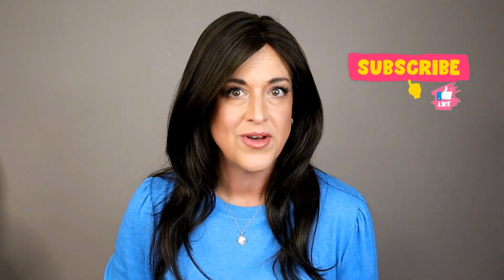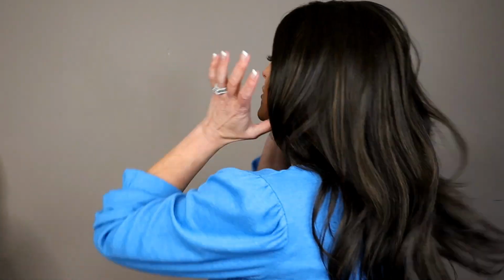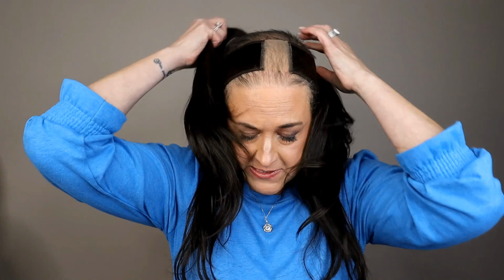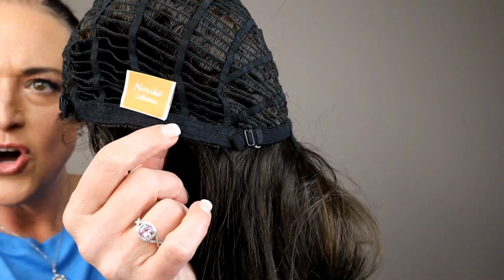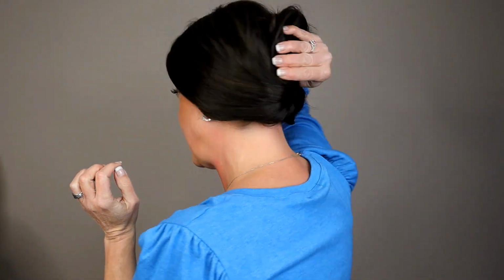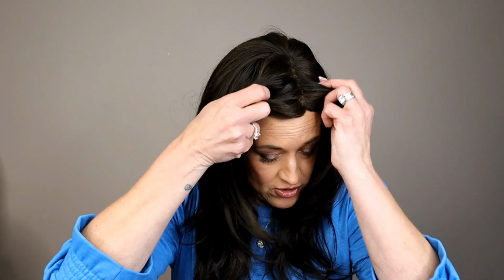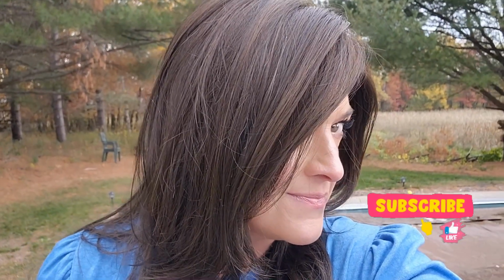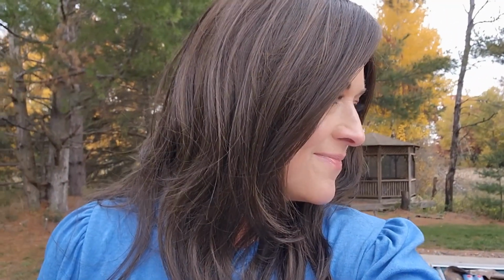Noriko SHILO in the color Dark Chocolate | Long synthetic wig with UPDO potential and no lace front!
This wig was sent to me by Continental Wigs for review.

TIMESTAMPS:
0:00 - Intro
1:39 - 360 Look
1:56- Light Density
2:21 - Cap features
2:32 - bangs!
2:55 - Inside cap
3:30 - Fibers
4:13 - Face flopper and blending bio hair
5:00 - Permatease
5:17 - Styling
5:41 - Fit and cap size
6:35 - Summary
7:07 - Color Inside
8:50 - Color Outside
9:45 - Pictures

My measurements
○ Front of Hairline to nape of neck= 12" (average is 14.25")